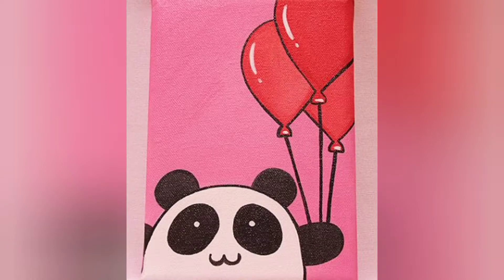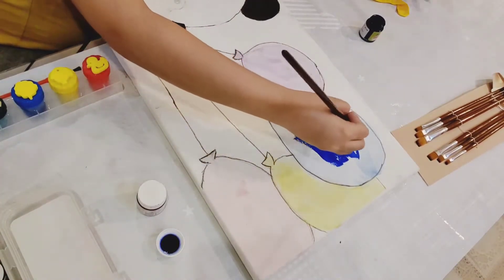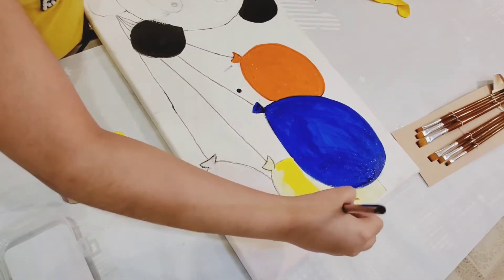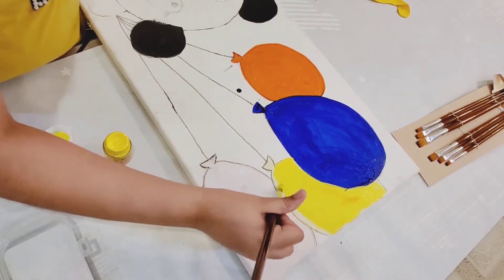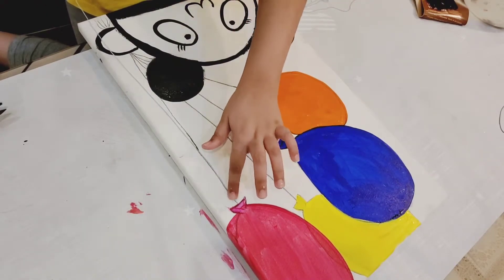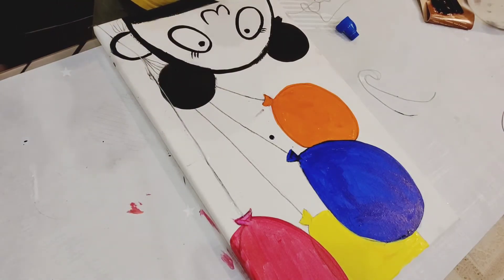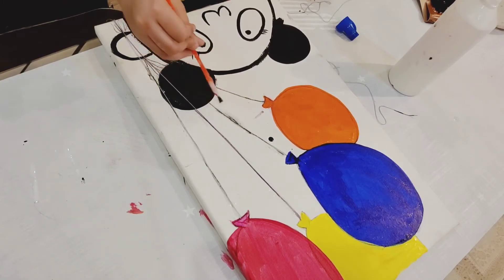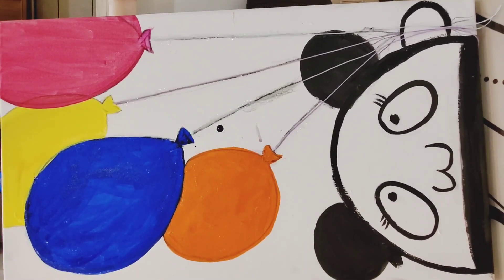draw Canvas Easy Painting -Coloring Panda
Easy  Painting
Fun , Art & Craft